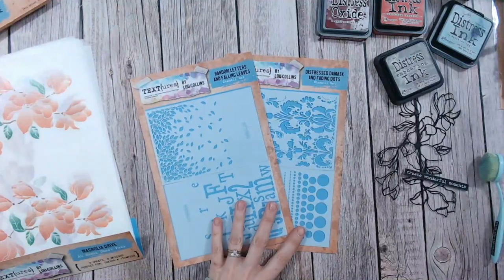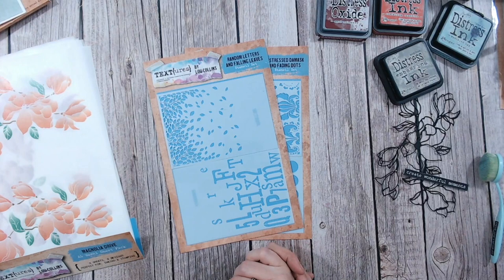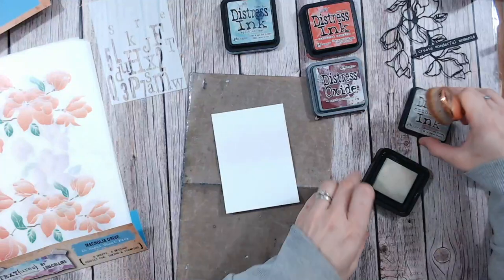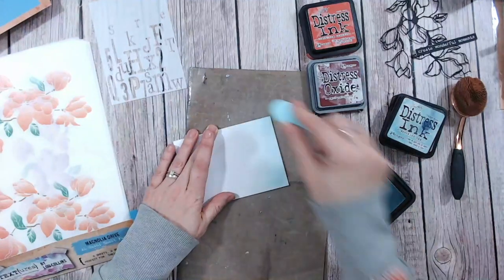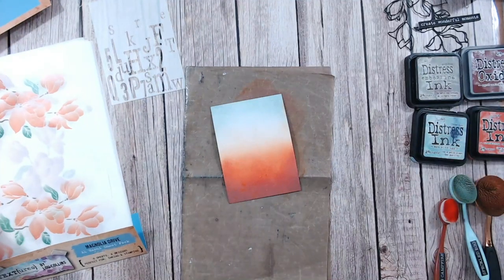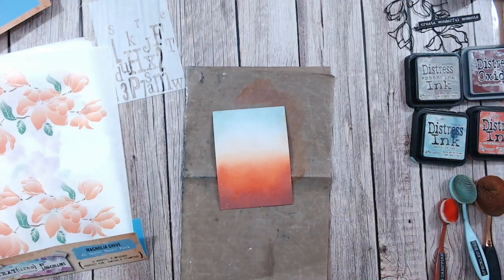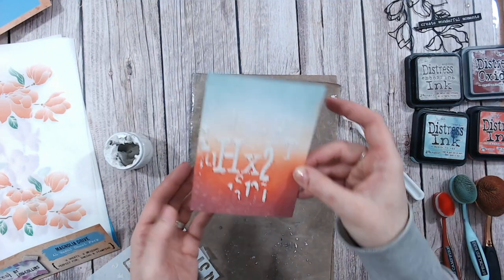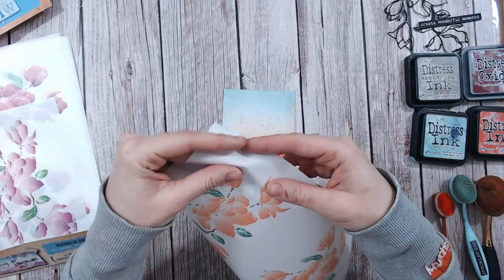💕 NEW Washi Tape Card Making! Quick and Easy DIY card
Learn how to create an inked ombre background on a handmade card, stencilled texture and how to use the new washi sheets by TEXT{ures} by Lou Collins.